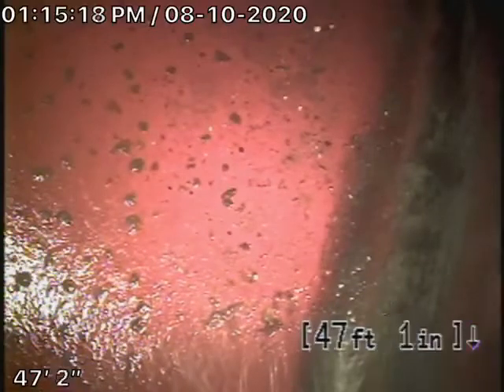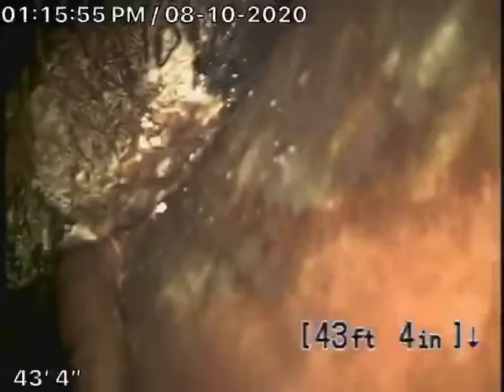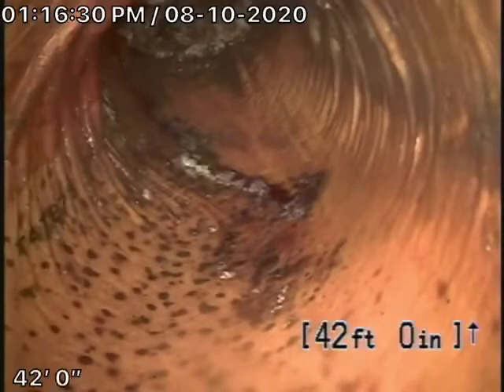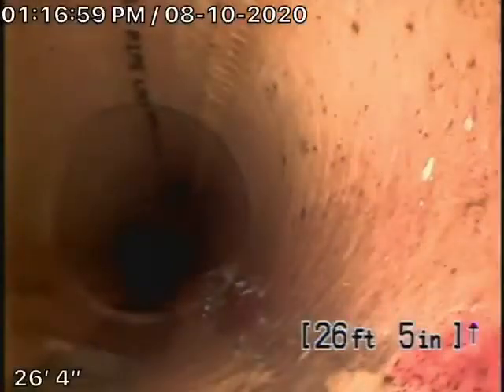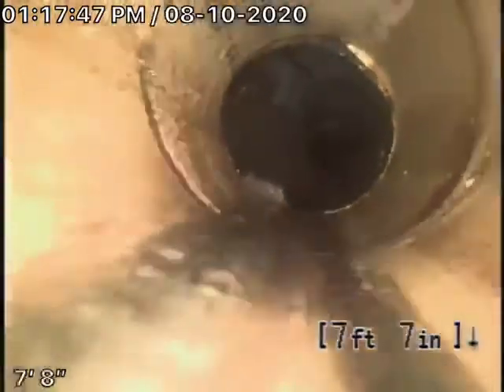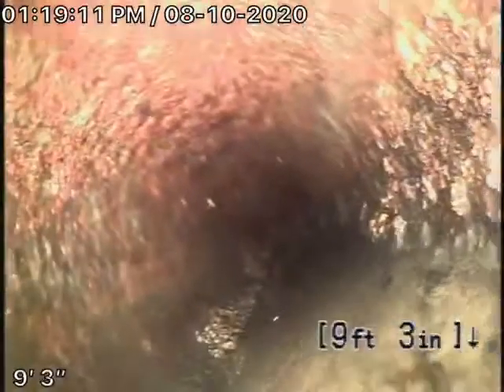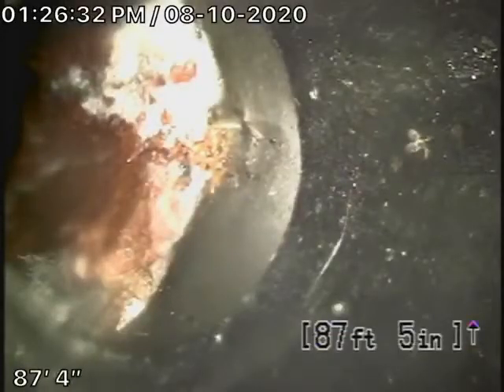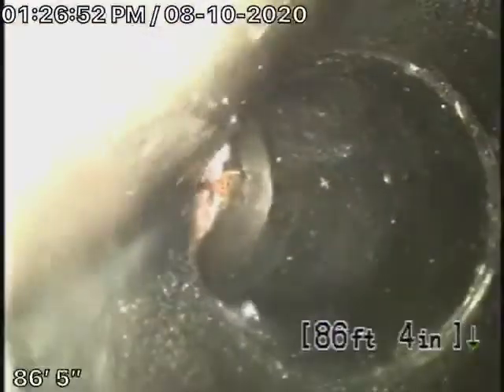5251 Tyrone Ave